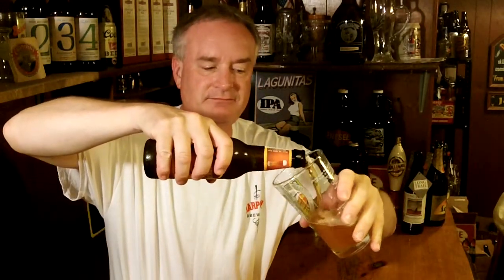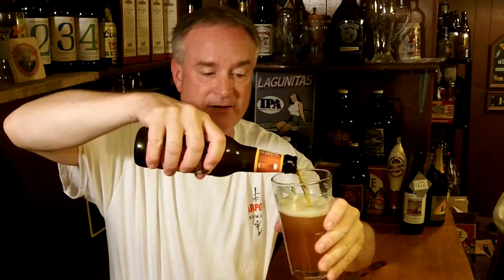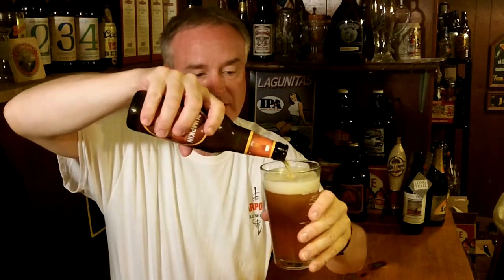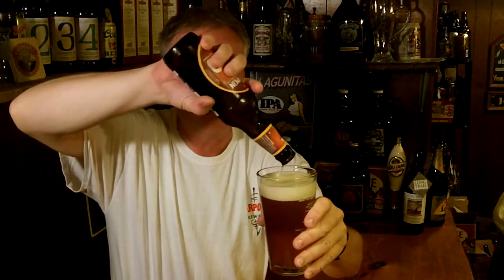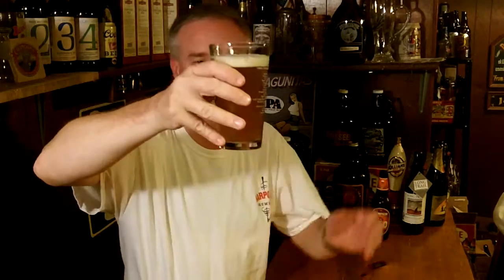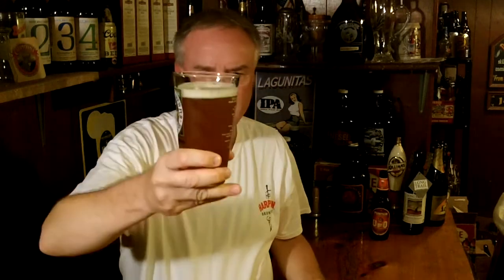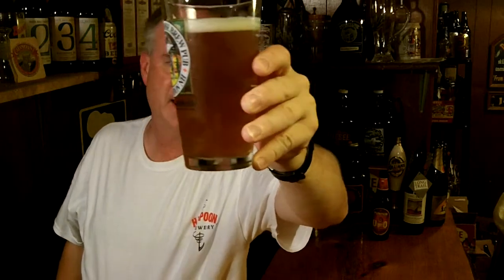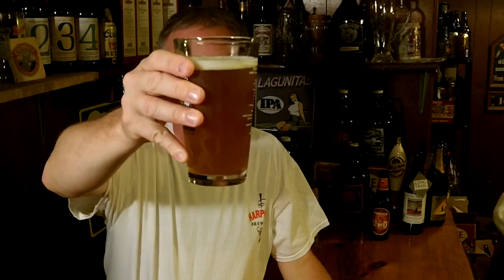NEBR - Harpoon UFO Pumpkin Ale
Hello.  I am an amateur reviewer of beers and ales from New England.  Today I am reviewing Harpoon UFO Pumpkin Ale from Massachusetts and Vermont.  I look forward to your thoughts and comments.